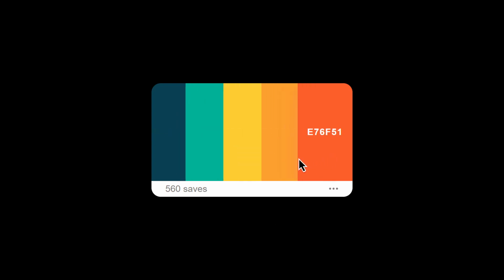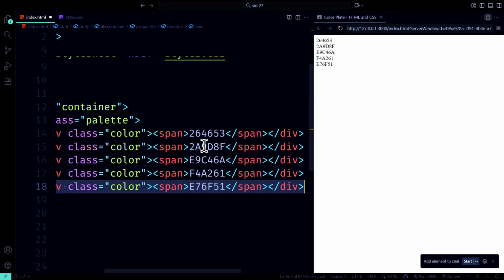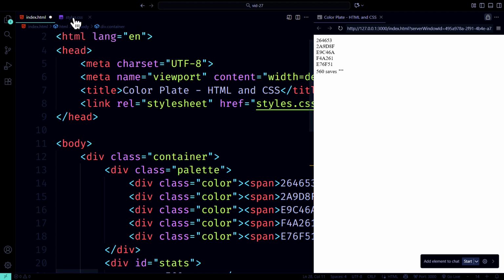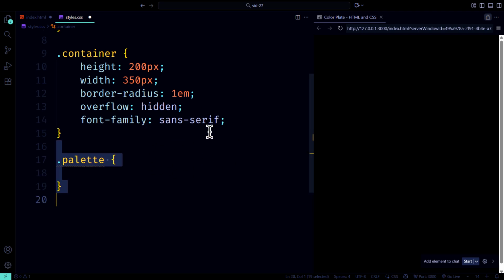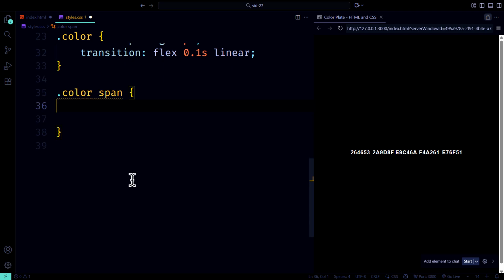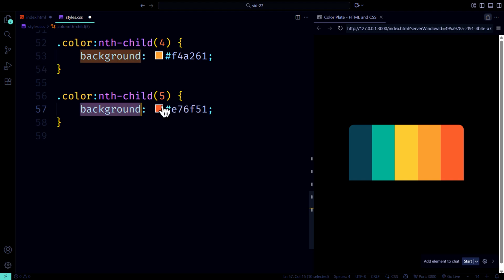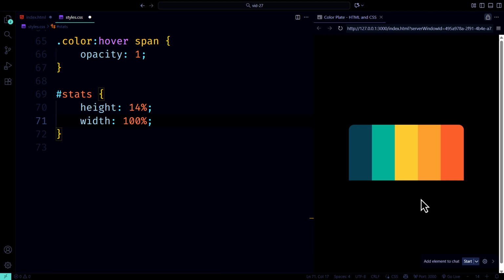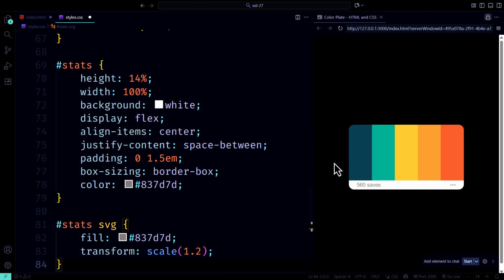Interactive Color Palette Card Hover Animation | HTML & CSS UI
Build a modern interactive color palette card using pure HTML and CSS. This project demonstrates flexbox layouts, hover-based animations, smooth transitions, and clean UI styling to create an engaging frontend component. You’ll learn how expanding panels, opacity effects, and minimal UI details work together in real-world UI/UX design. Perfect for beginners and frontend developers improving CSS animation and interface skills.